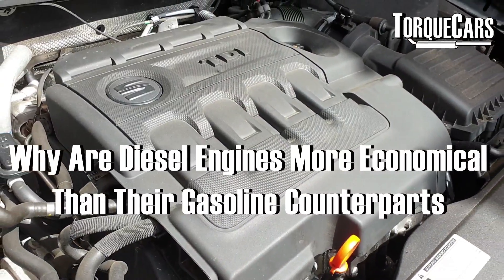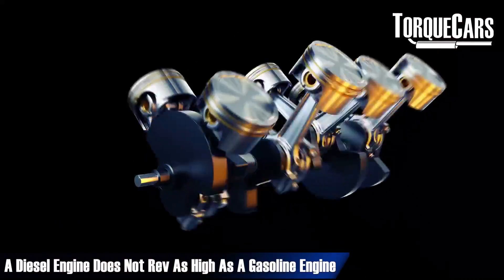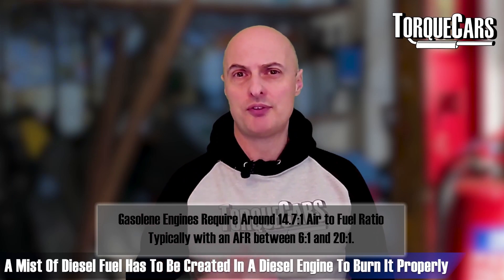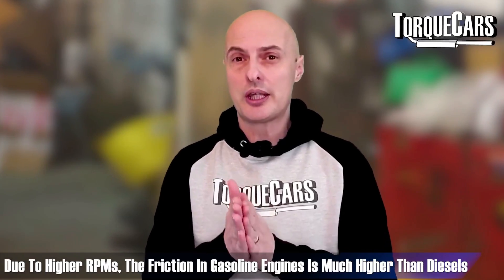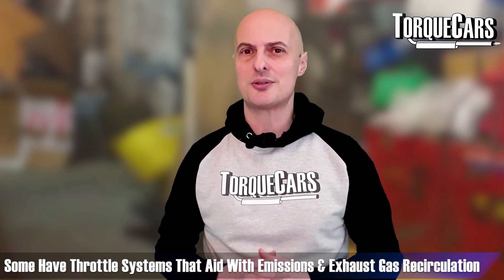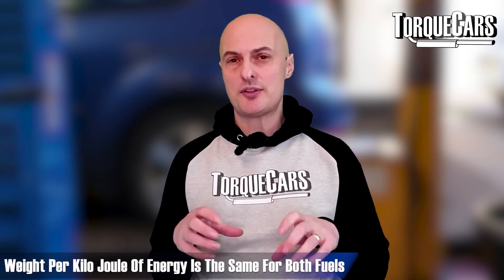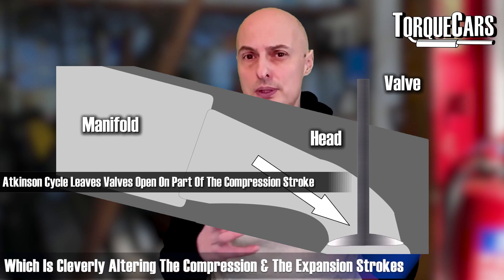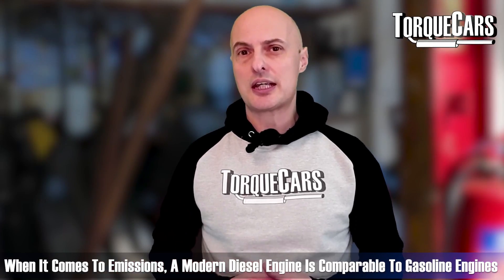Why Diesel Engines Are More Economical! Unveiling The Fuel Economy Improvement Reasons.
Why do diesel engines give better gas mileage & legendary fuel economy figures? What makes a diesel more economical? We set out to answer these questions and more in this indepth overview of the real reason why diesels are more economical than gasoline or petrol powered cars.

Diesels are usually much more economical than their petrol/gasoline counterparts. We look at the reasons why diesels are so economical and compare these to other fuel types.
Why are diesel engines more economical than their gasoline counterparts? Join us as we explore the intricate mechanics and fuel efficiency principles that make diesel engines a cost-effective choice.

🔎 Common Questions Answered in this Video:
1️⃣ What makes diesel engines more economical than gasoline engines?
2️⃣ How does the combustion process differ between diesel and gasoline engines?
3️⃣ Are diesel engines more fuel-efficient in real-world scenarios?
4️⃣ What factors contribute to the higher fuel efficiency of diesel engines?
5️⃣ How does the higher compression ratio in diesel engines improve efficiency?
6️⃣ Are there any downsides to diesel engines in terms of cost?
7️⃣ Can diesel engines be a greener choice despite the initial emissions?
8️⃣ Are there any notable technological advancements making gasoline engines more efficient?

Join us on this fascinating journey as we compare diesel and gasoline engines, examining their design, fuel delivery systems, combustion processes, and the impact these factors have on efficiency and economy. Gain a deeper understanding of why diesel engines have carved a niche in industries like transportation, heavy machinery, and commercial vehicles, where their remarkable efficiency shines.

🎥 Whether you're an automobile enthusiast, a curious learner, or someone considering the pros and cons of these engine types, this video will equip you with valuable insights to make informed decisions and broaden your knowledge about the fascinating world of engines.

There are a number of reasons which all add up to ensure that a diesel is efficient and economical from the way the fuel is burned, the design of the engine and even the fuel itself and the advantages this gives.

The maximum RPM for diesels is around 7000 RPM but gasoline engines will rev happily to around 22,000 RPM under right conditions so we look at this difference and investigate the main differences between these two popular fuel types.

When a 200hp diesel gives around 70 miles per gallon and the gasoline equivalent struggles to get 50mpg you have to ask why this is so different and why not use diesel technology in gasoline engines.

Share your thoughts, questions, and experiences in the comments section below. Let's dive into the intriguing world of diesel engines together! 💥💨